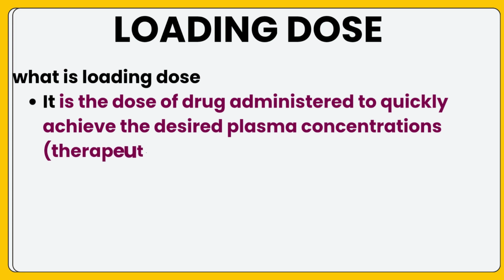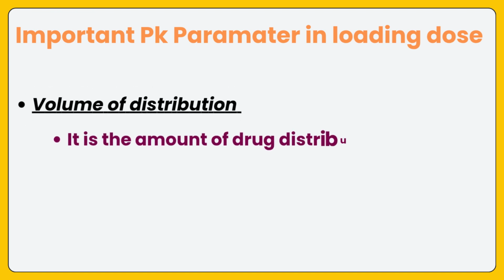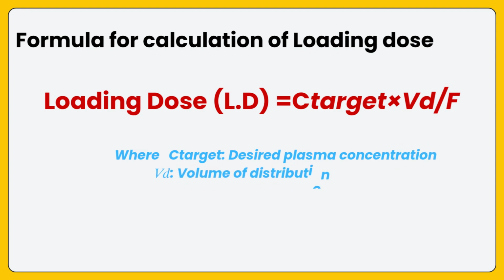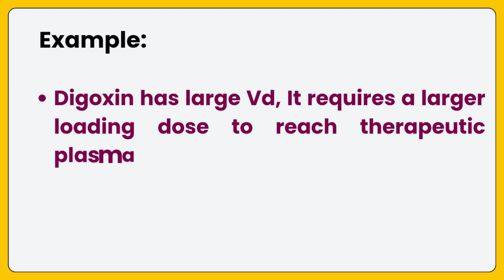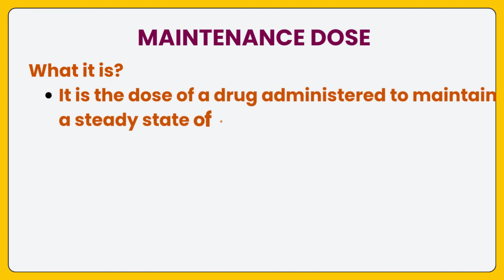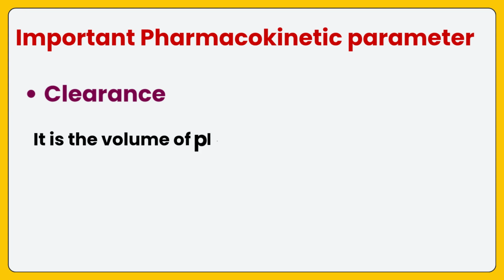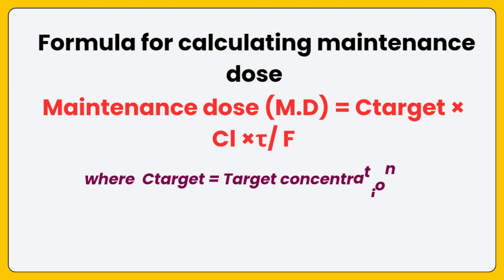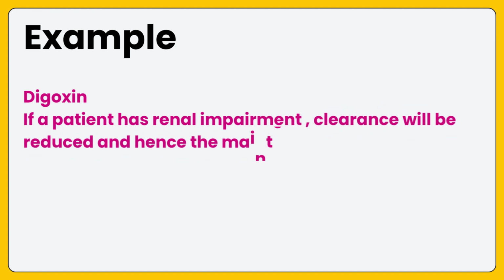Loading dose and Maintenance dose